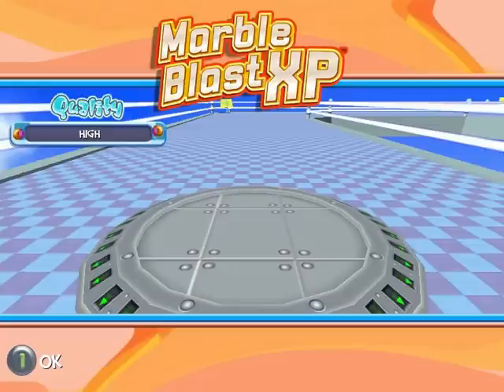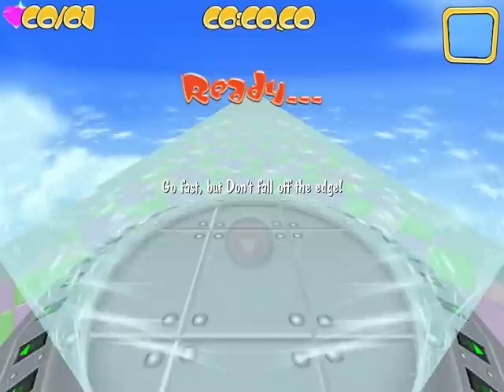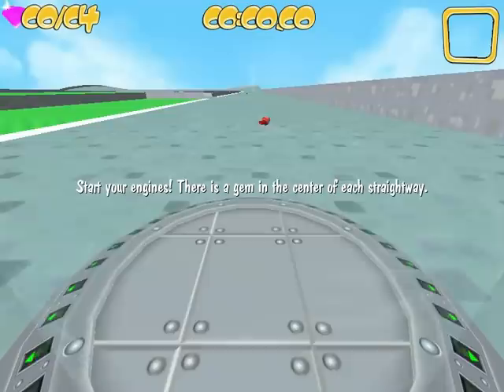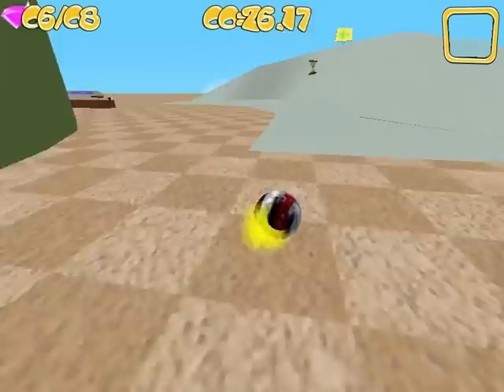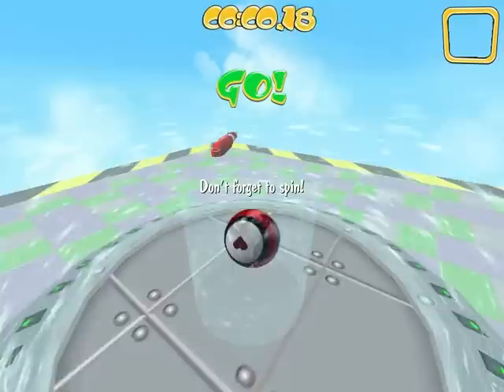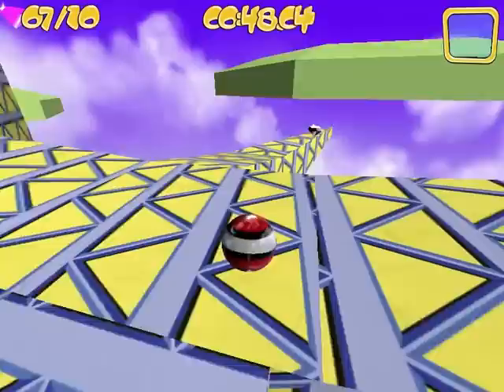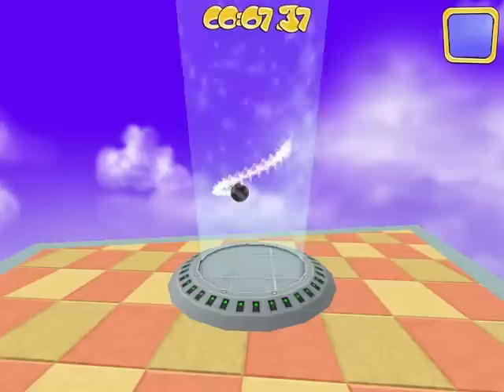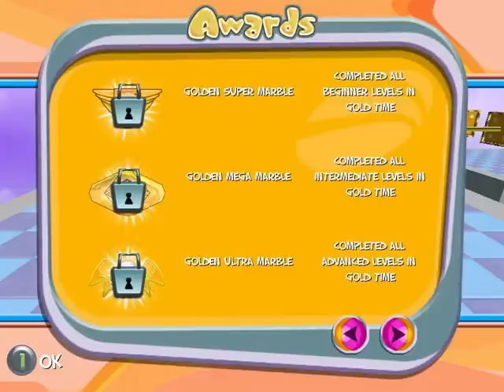Marble Blast XP [Full Showcase]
What an odd game...

Games:
Marble Blast XP